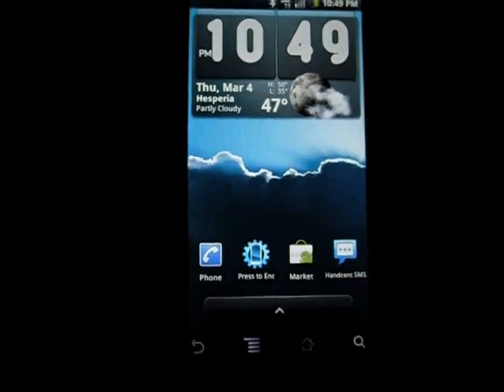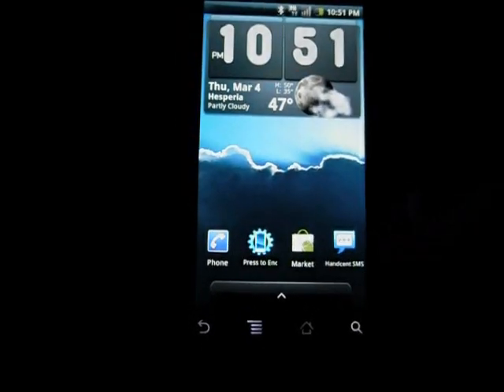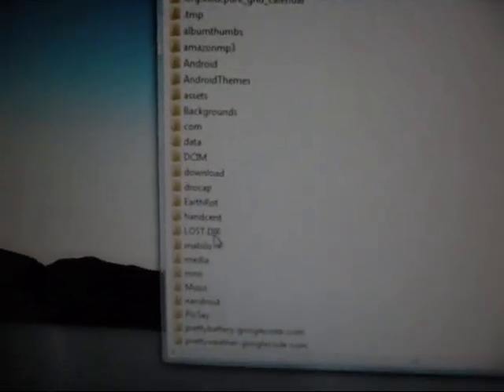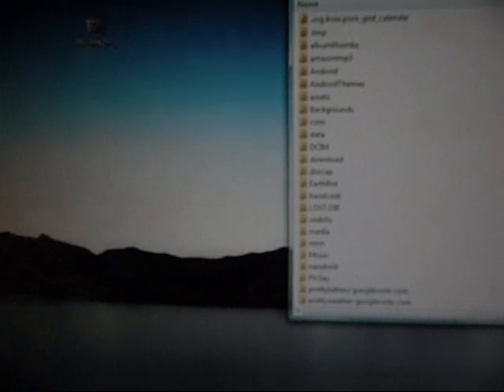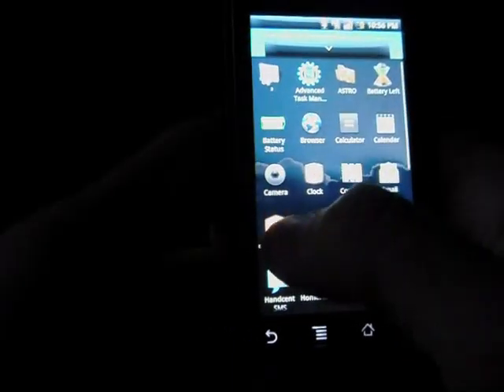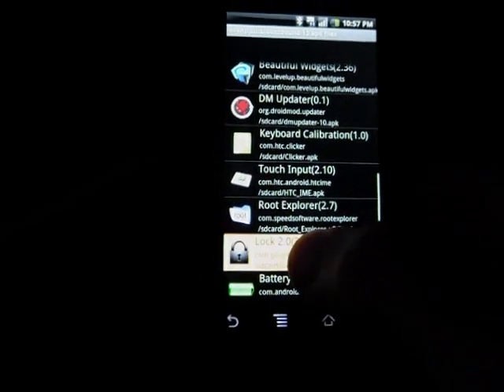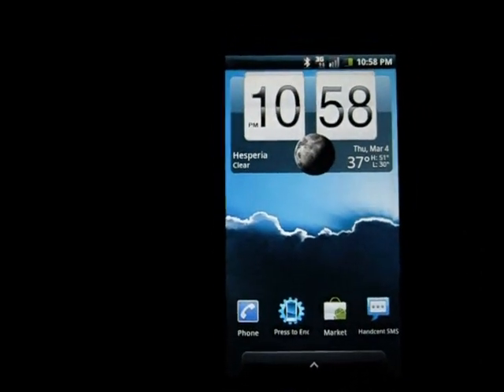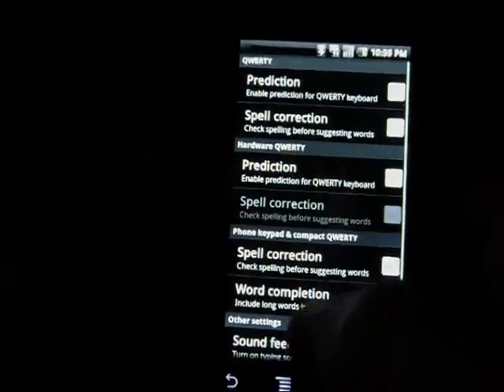Motorola Droid - How to install APK files on your Droid!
PLEASE READ - PLEASE READ - PLEASE READ - PLEASE READ - PLEASE READ - PLEASE READ

Okay YouTube, here we have our latest video describing a very easy way to install custom APK files to your droid. As stated in my video an APK file is essentially a program or application for your phone. The reason why I am showing a tutorial on this is because if you plan on rooting your device, and have custom roms installed, a lot of the developers attach certain applications or custom settings in to the rom in the form of an APK file. Yes you can find paid applications from the internet to install this way but its pointless because you will never be able to update it via the market.  So just follow these steps and you will be on your way, first

Step 1
Download EoEInstaller from the market

Step 2
Download all of these files, this is the old version of beautiful widgets, and the HTC keyboard, and a lock screen if your feeling brave and wanna install it on your own =D

Step 3
Once you have these items downloaded and saved to your DESKTOP then what your going to wanna do is extract the htc_ime_hires_custom_settings7.zip file and save the 3 files to your desktop.

Step 4
Mount your USB on your phone, go to the root of your SD card and transfer the files over, all 3 of the keyboard files, the widget apk, and the lock screen apk to the ROOT of your SD card.

Step 5
Unplug your phone (un-mount) and open up the eoeinstaller application and then install each apk in any order you want.

Step 6
Enjoy =D

Please remember to visit these sites if you ever need extra help, there are tons of people on these forums that are willing to help you customize your new Droid.

-DroidReview